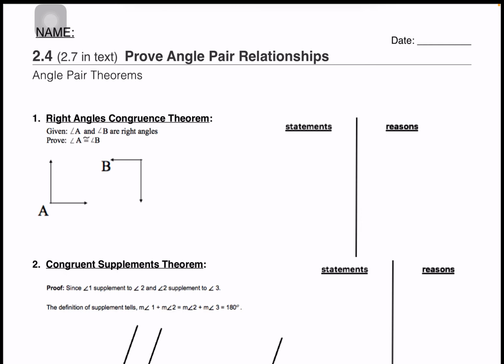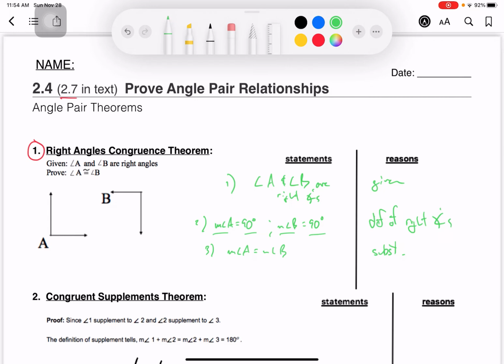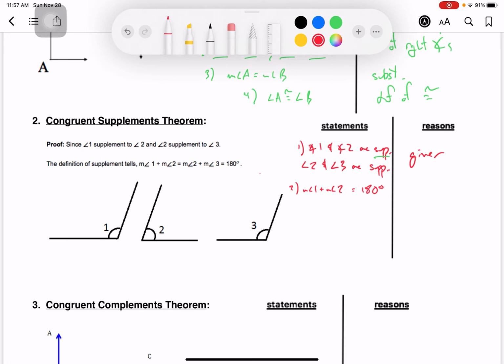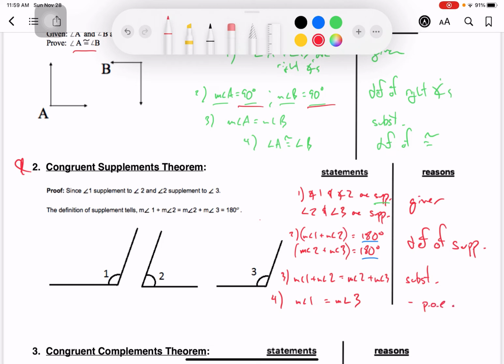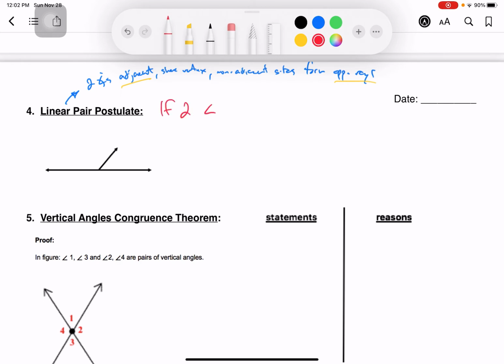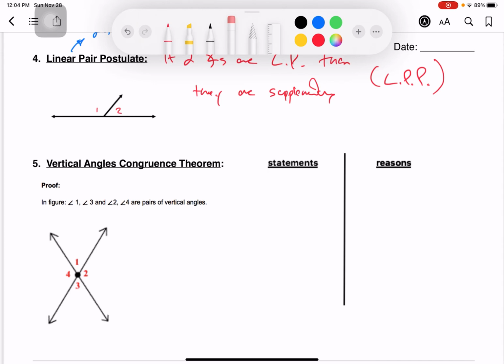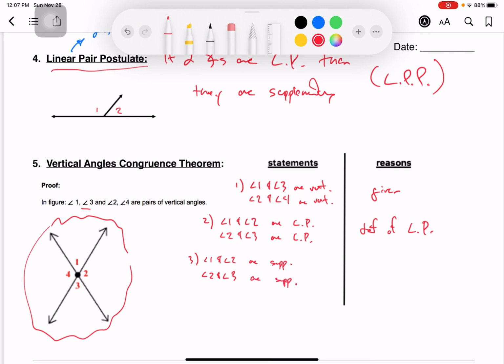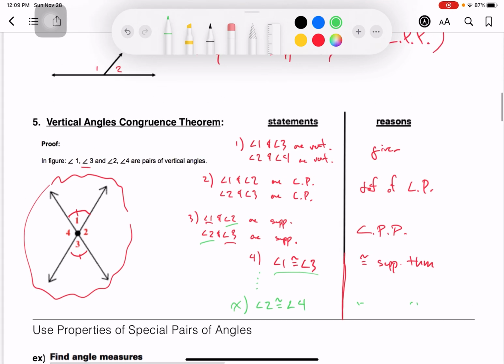2.4 (2.6 in text) PROVE ANGLE RELATIONSHIPS vid lecture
right angles congruence theorem
congruent supp thm